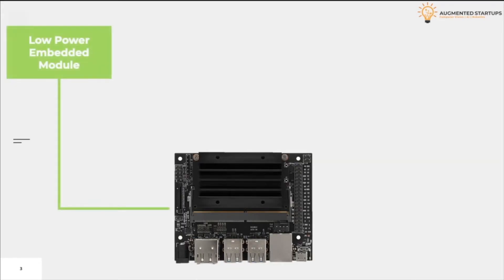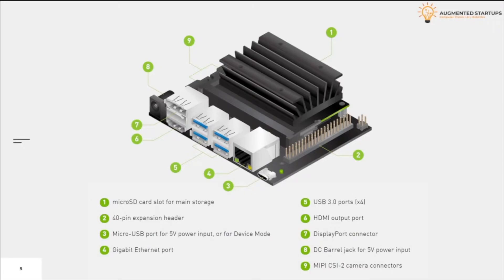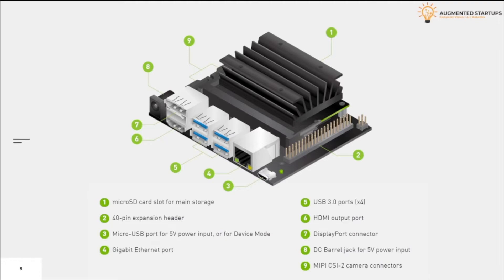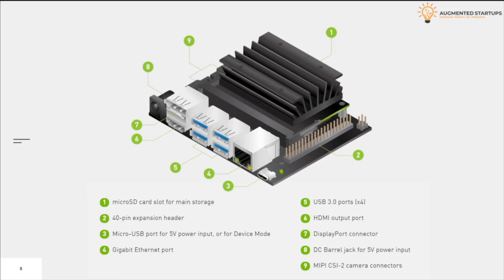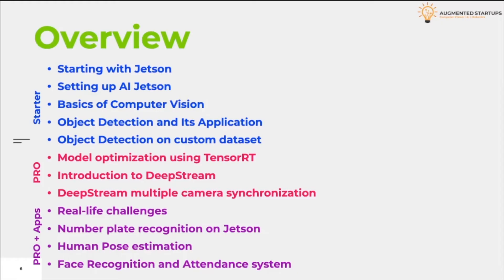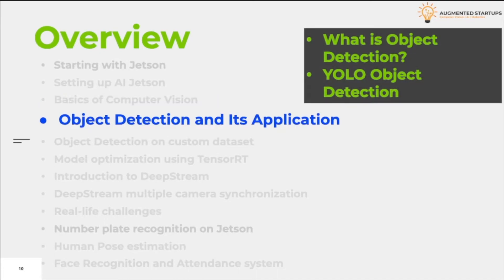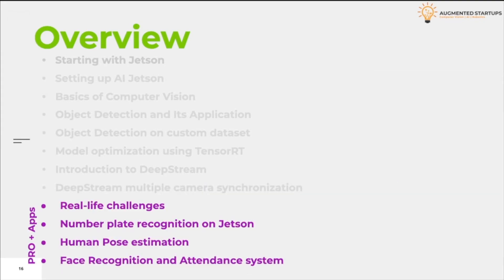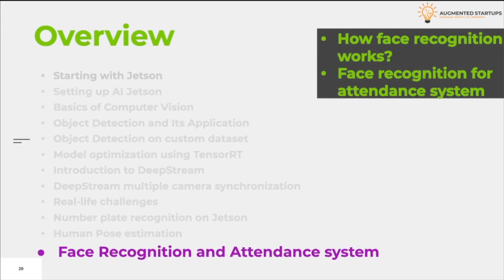#1 Introduction to Jetson Nano | 2022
In this video, we will be introducing the NVIDIA JETSON Nano, what it is and how we will use it for AI and Computer Vision. This is Part #1 of the Jetson Computer Vision Series.

[1 Day Left to Enroll in Jetson Computer Vision Course!]

💡 Please Share this with your colleagues